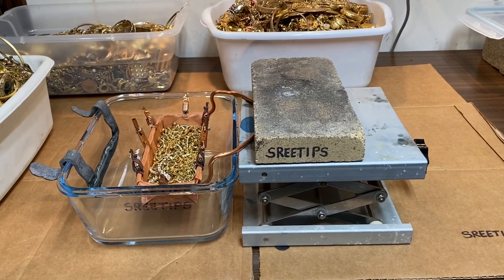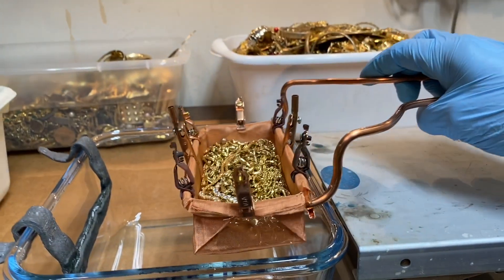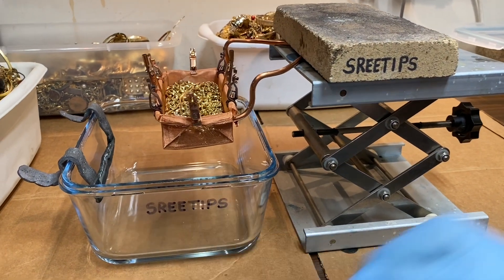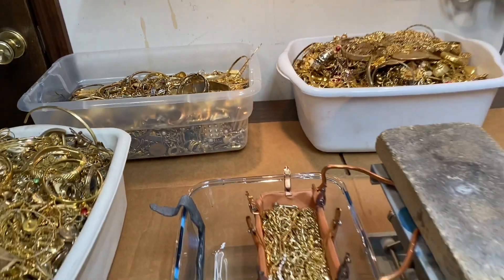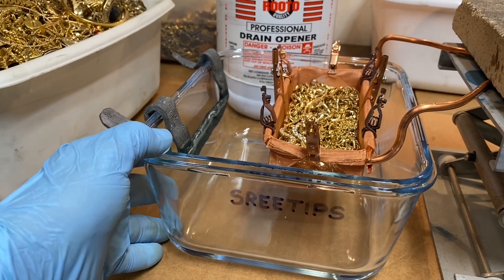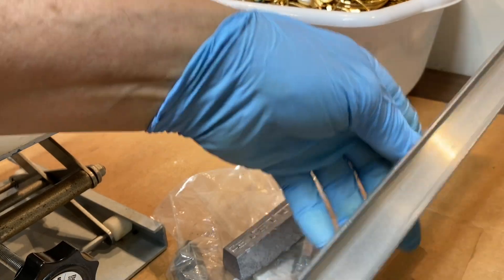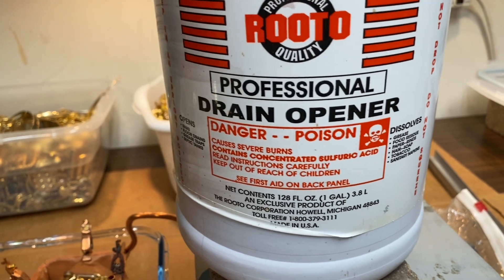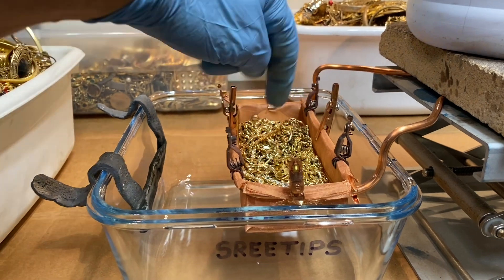Pure Gold Reverse Plating Cell Part 1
Deplate junk gold plated jewelry to get some pure gold